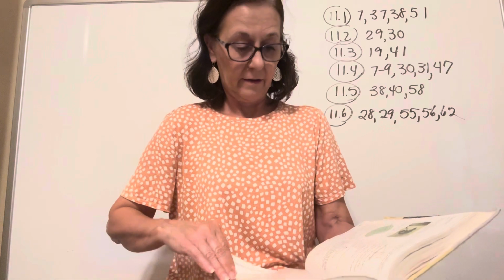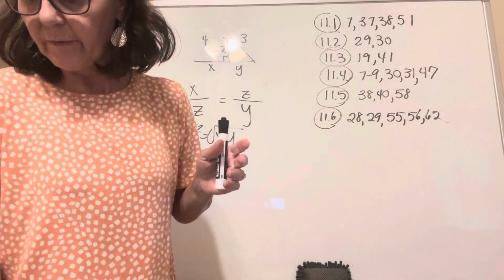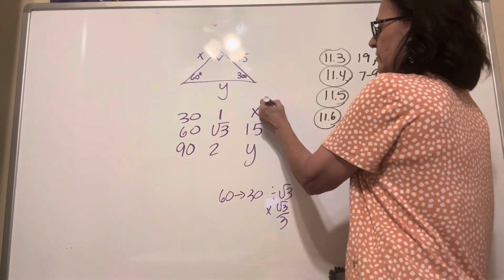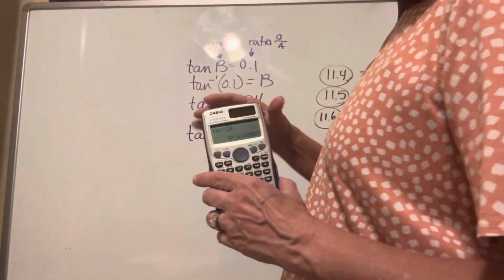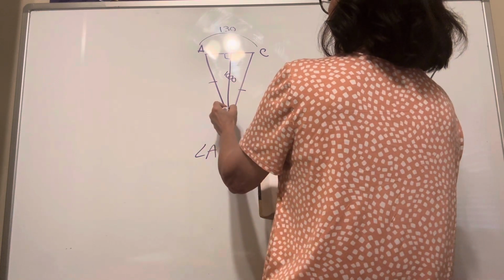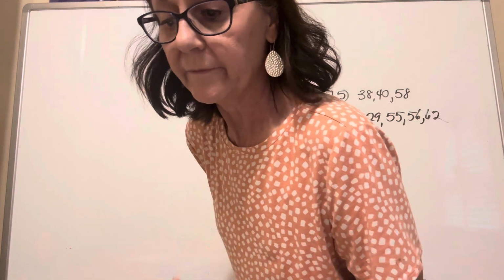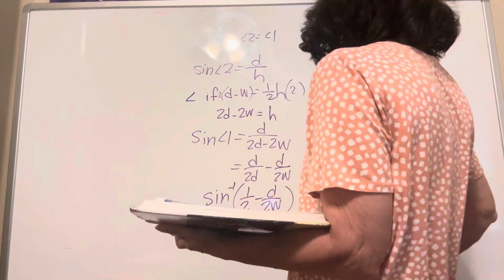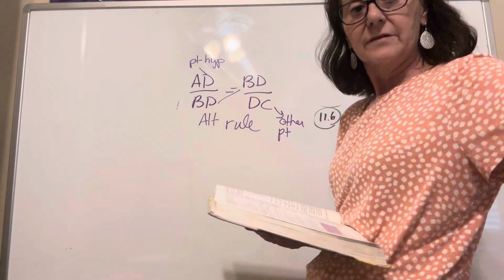Jacob’s Geometry Chapter 11 homework